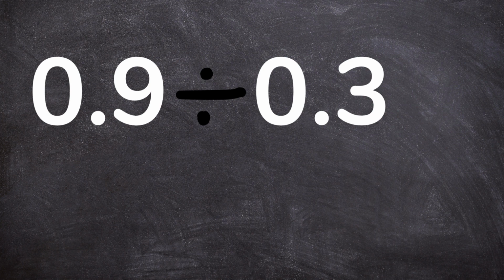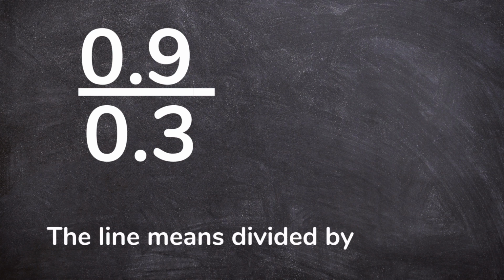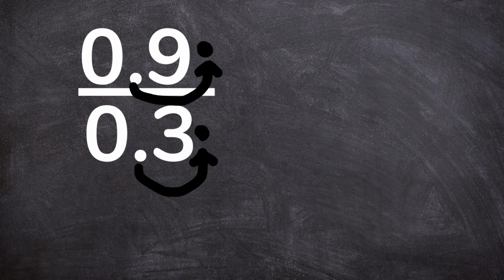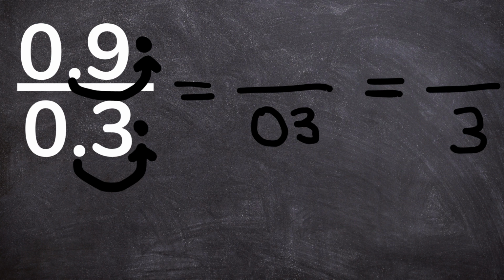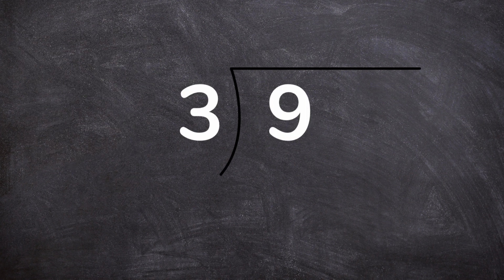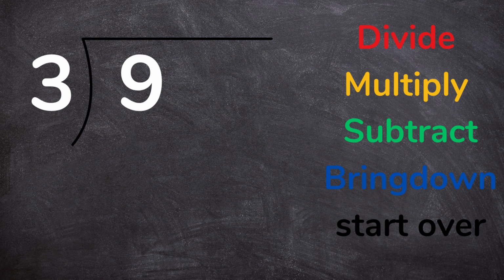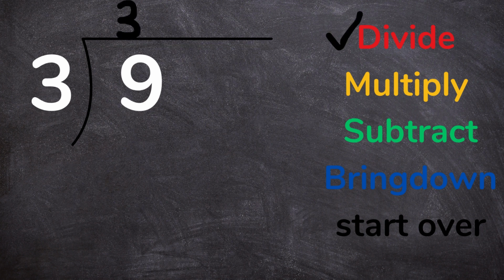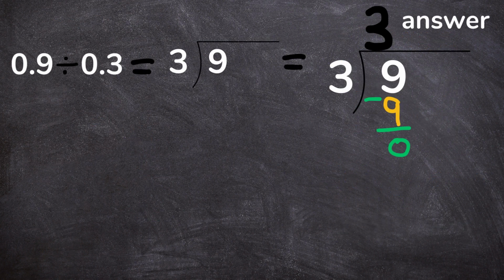Dividing Decimals By Decimals- Using Long Division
In this video, we look at how to divide decimals by decimals. First, we look at how to convert decimals to whole numbers, and then we look at how to divide using long division using an easy-to-remember ACRONYM that can help you master long division.

dividing, dividing decimals by decimals, dividing decimals, decimal division, Dividing decimals by decimals, how to divide decimals, math with Mr. J, how to divide decimals by decimals, decimals divided by decimals,um guia completo para dividir decimais,una guía completa para dividir decimales,dividing decimals review, divide decimals by decimals video, dividing decimals explained, whole number divisors, How to divide decimals by whole numbers, multiplying decimals